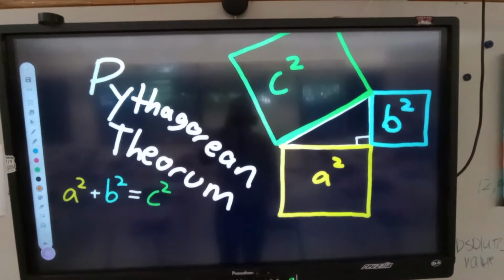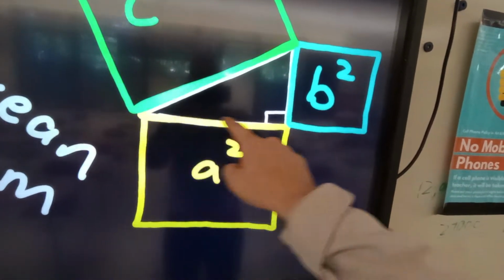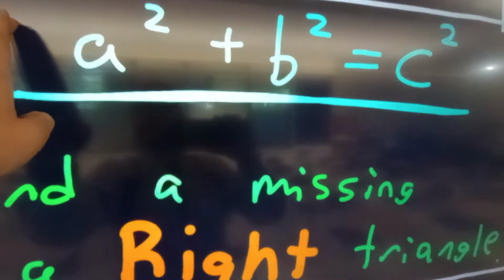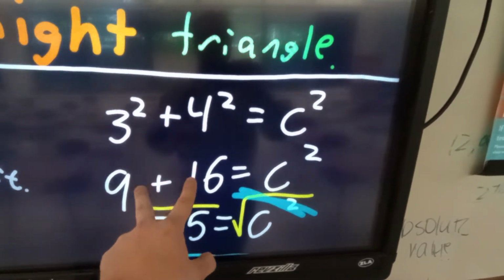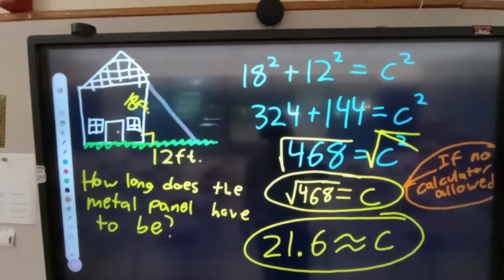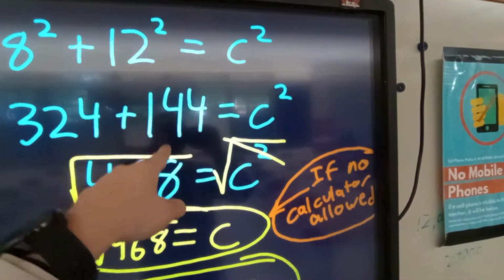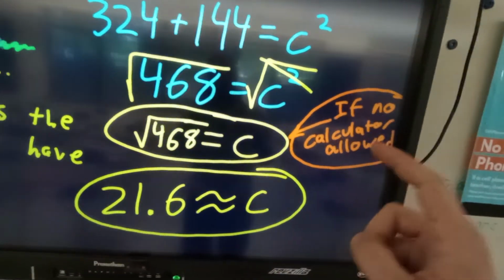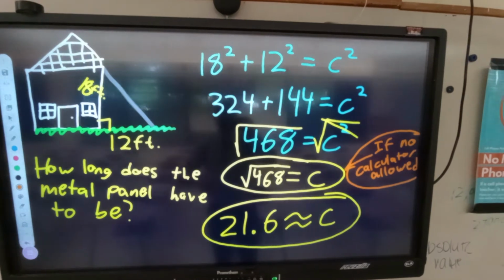8th grade- Pythagorean theorem notes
Notes on the Pythagorean theorem from class on 4/27/2022